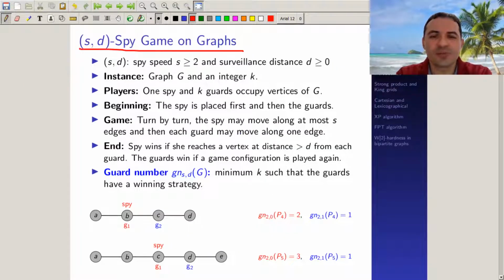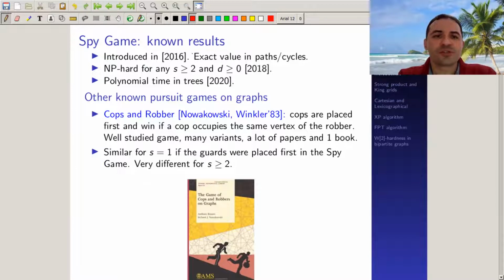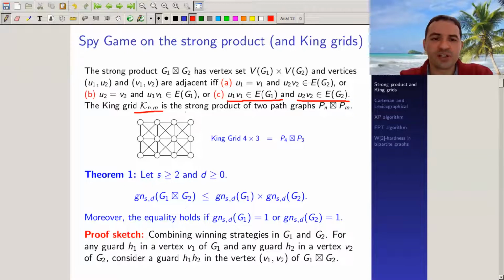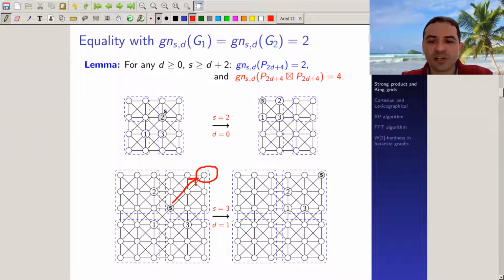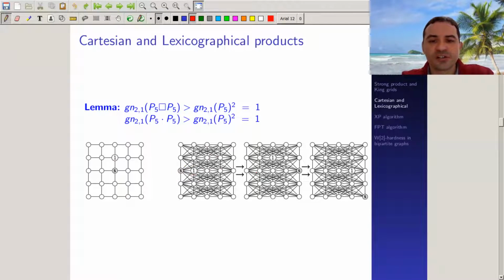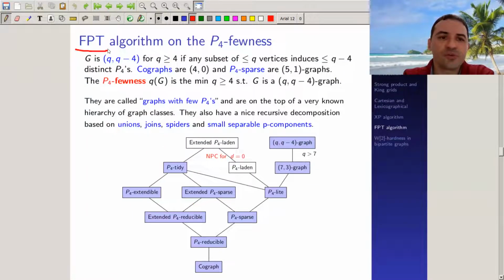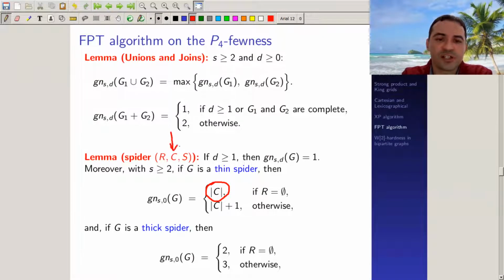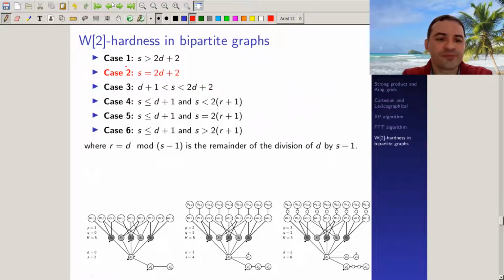COCOON'21 - Spy Game: FPT-algorithm and results on graph products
COCOON-2021 - Spy Game: FPT-algorithm and results on graph products - Tainan, Taiwan, 25/10/2021